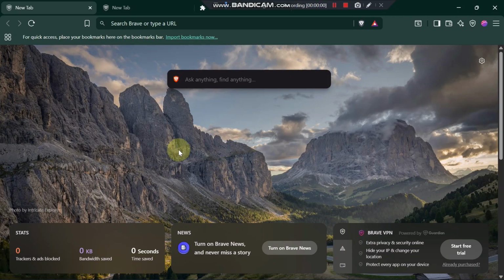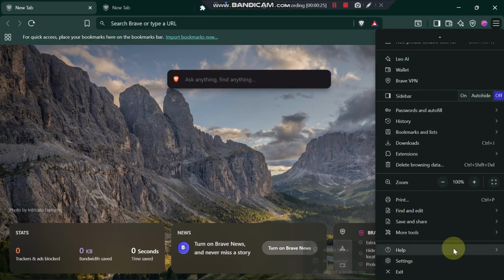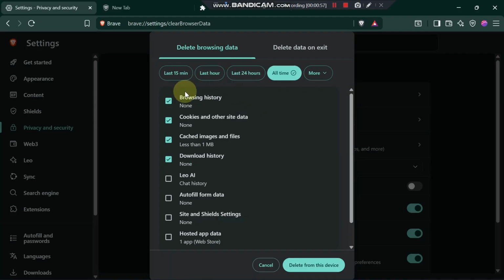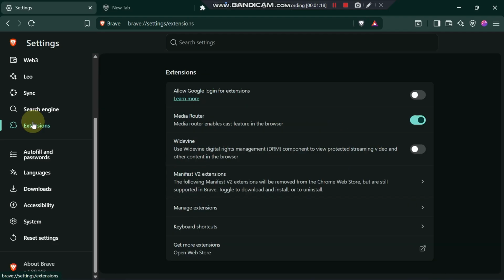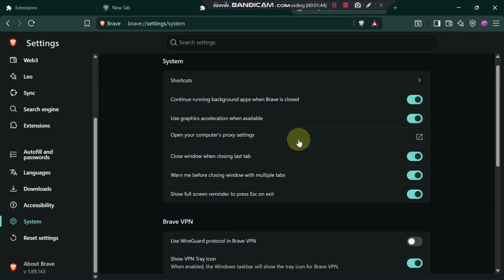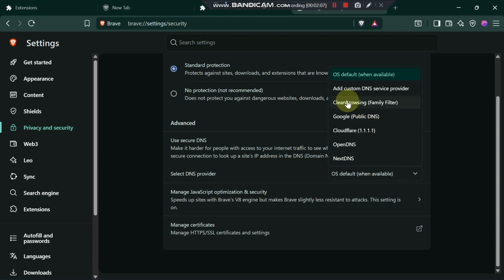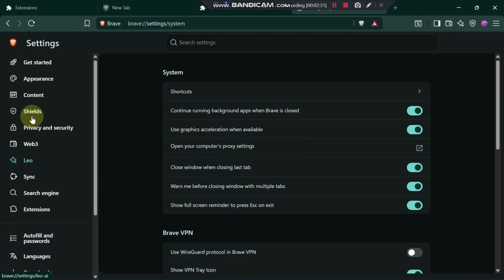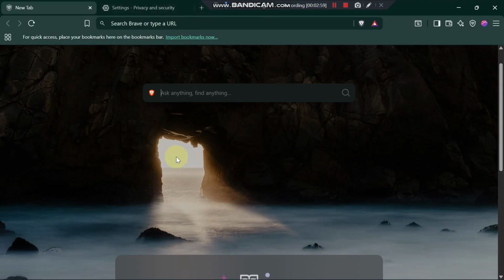How To Optimize Brave Browser[2026 GUIDE]